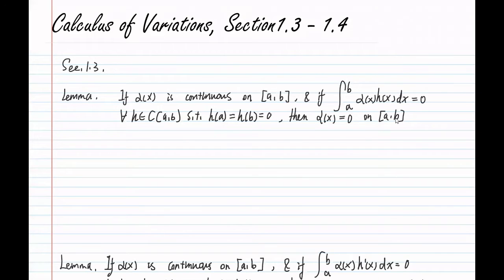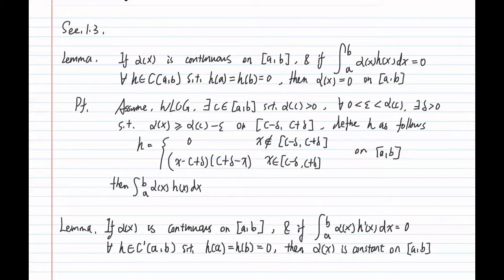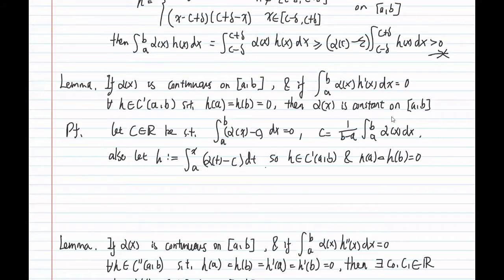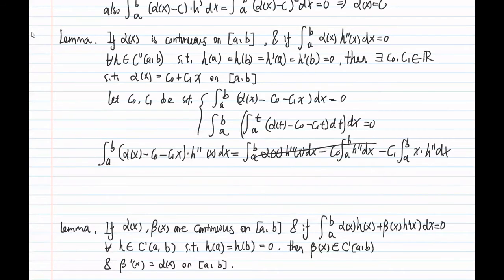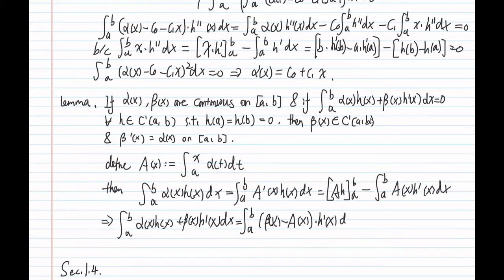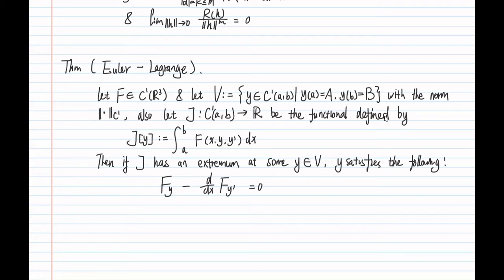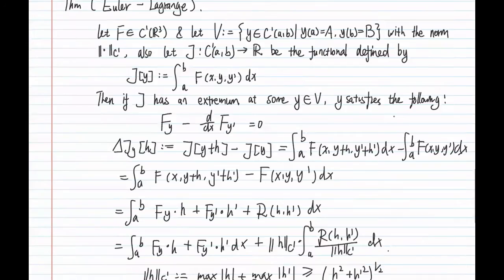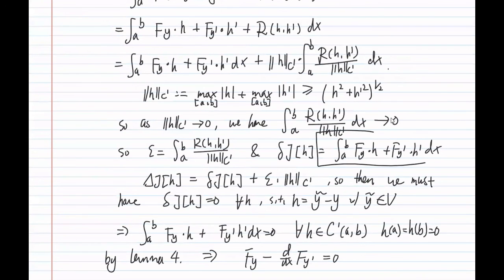Calculus of Variations tutorial, part2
In this video, we prove the Euler Lagrange Equation as a necessary condition for a function as extremum of a functional.